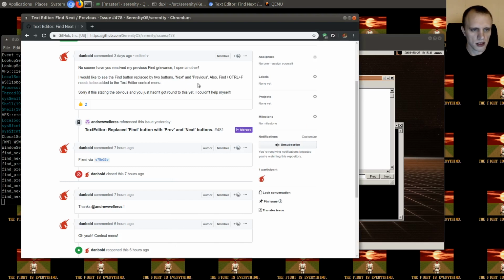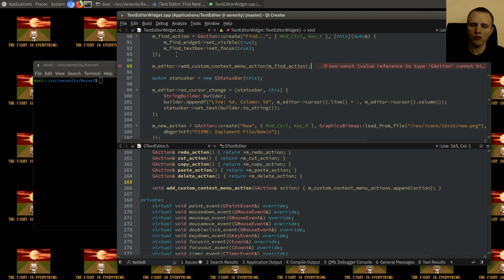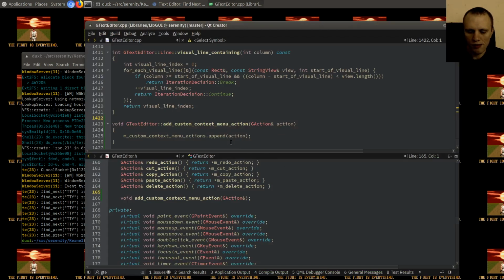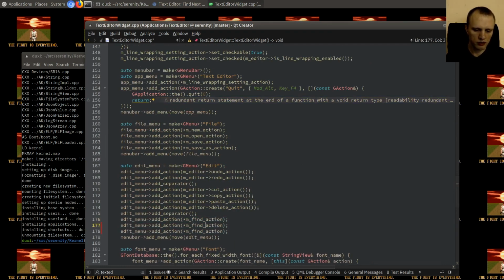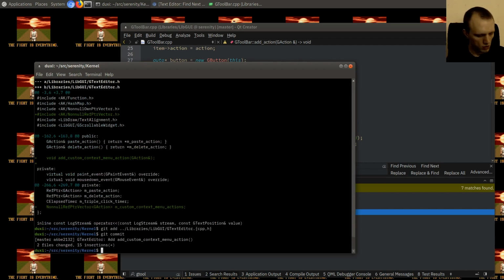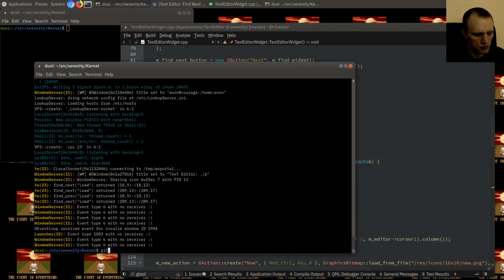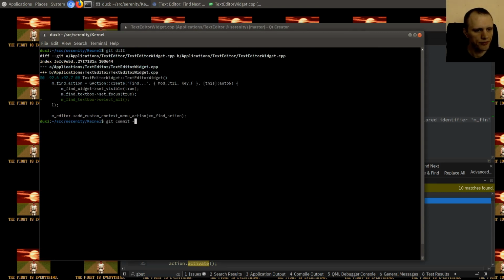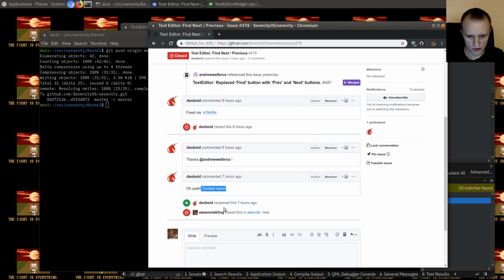OS hacking: Polishing "find" in the text editor